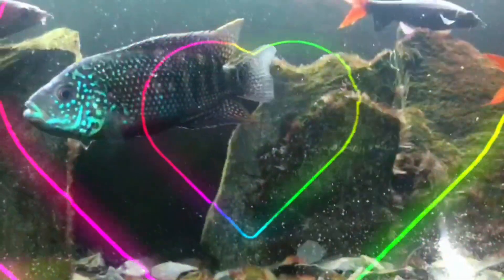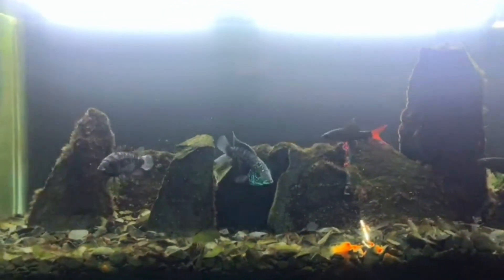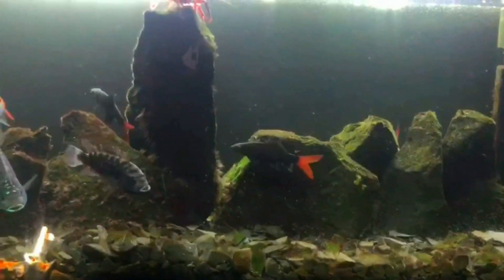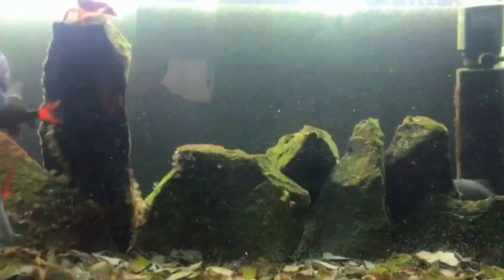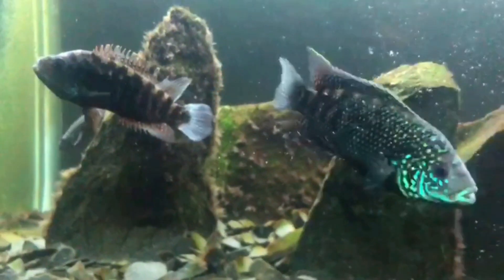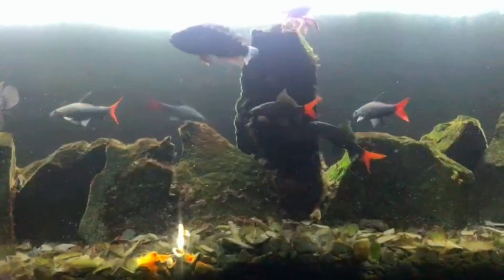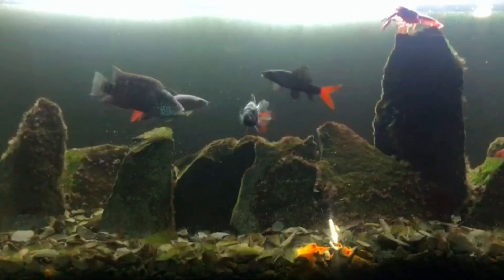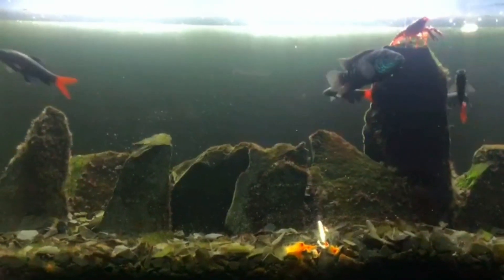Red Tail Shark Aquarium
A rocky reef aquarium is a type of aquarium that replicates the habitat of submerged rock outcrops with varying relief, creating refuges for juvenile and smaller fish in addition to surface area for colonization of algae and invertebrates. Rocky reef aquariums can be inspired by the Malawi Lake in Africa, which resembles a coral reef with its colourful cichlids1, or by the New Zealand waters, which host a diverse range of fish species from different biogeographic regions2. Rocky reef aquariums can also showcase the cold California waters, which have rocky reefs that serve as a nursery for many types of juvenile fish.